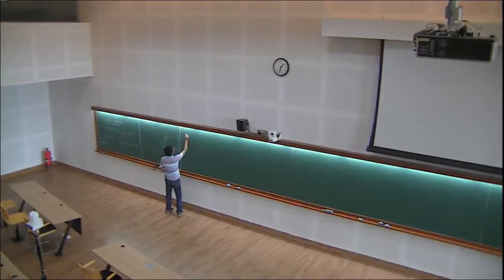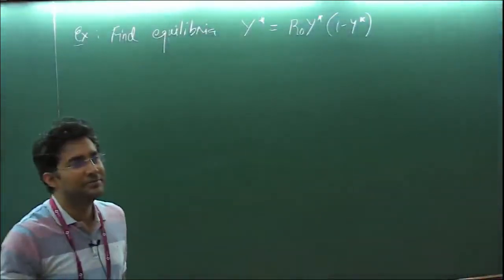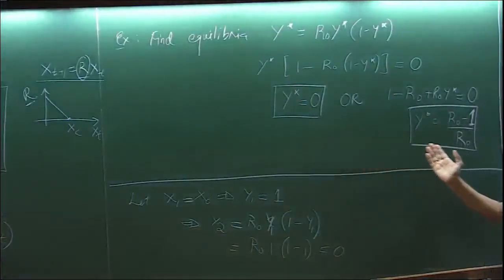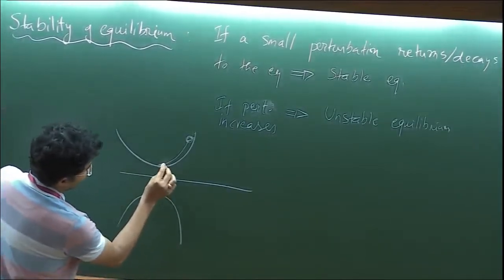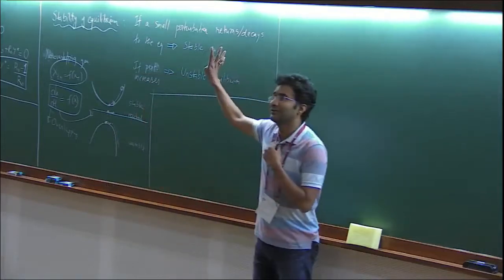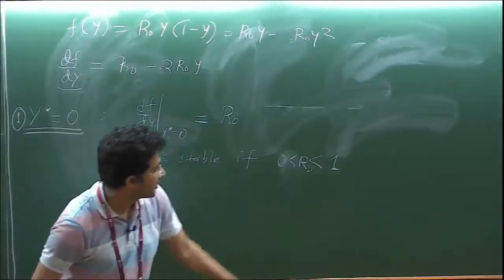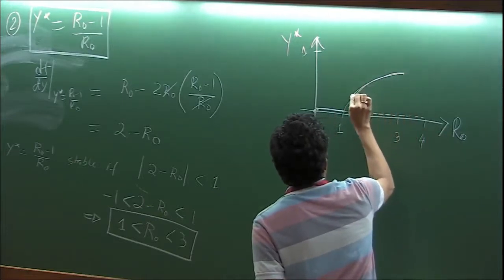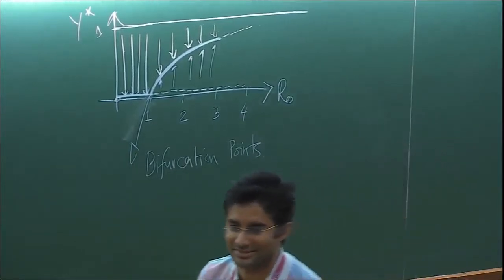Discrete-time logistic population model; linear stability analysis by Vishwesha Guttal